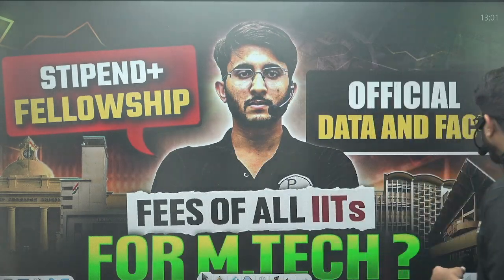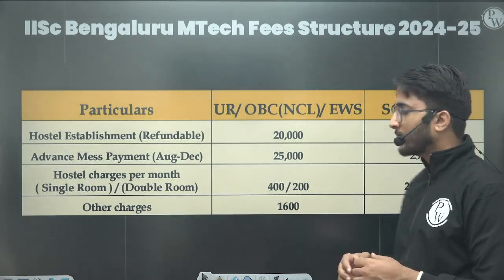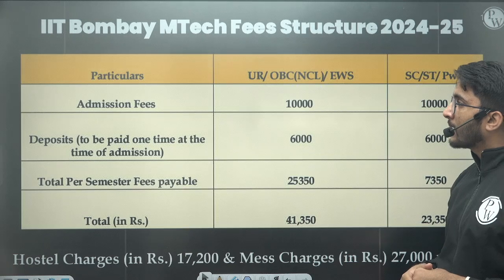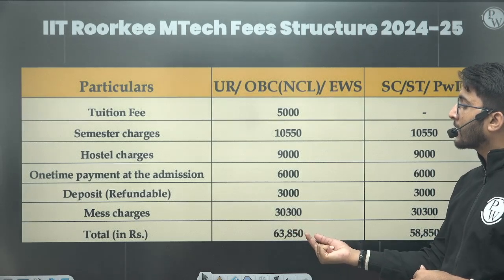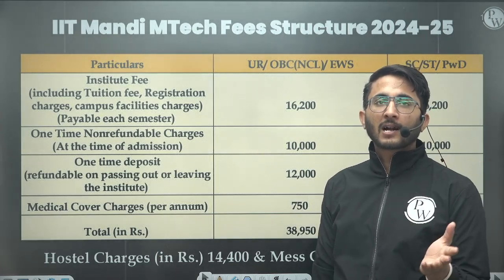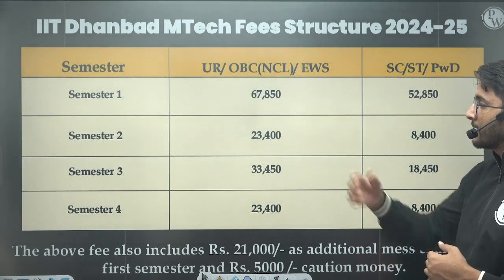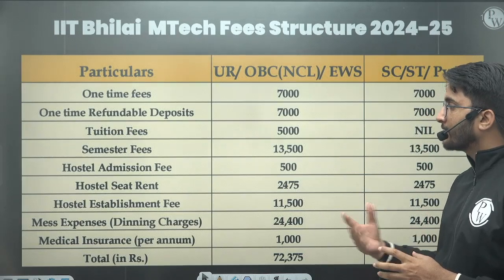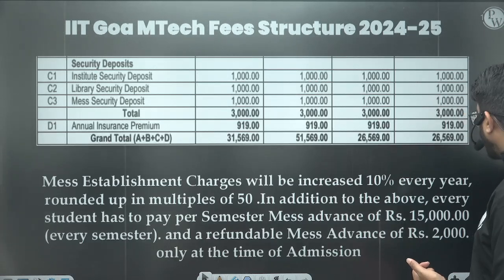M.Tech Fees in All IITs | Stipend + Fellowship | Official Data & Analysis